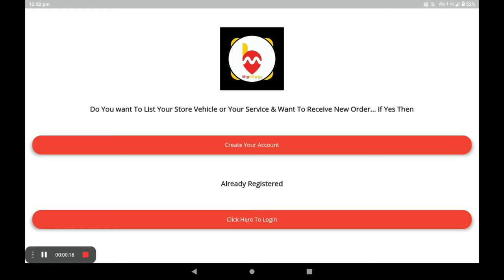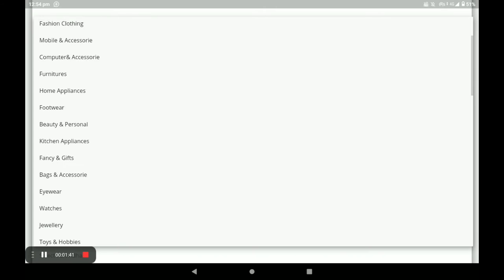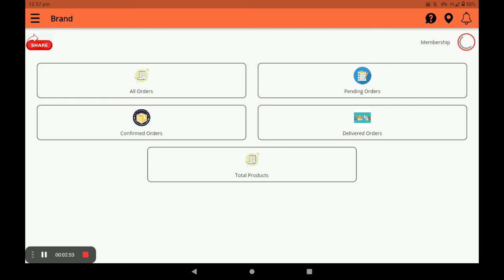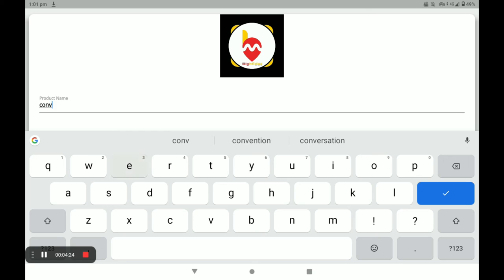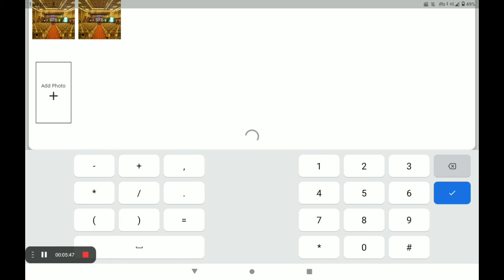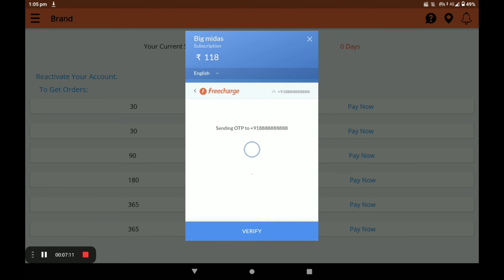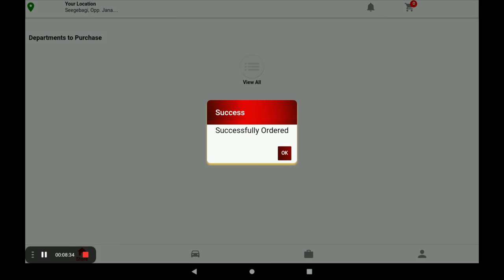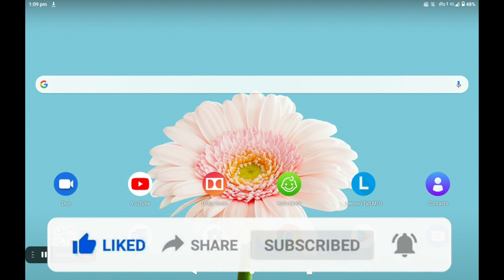CONVENTION HALL Create 0% Commission CONVENTION HALL in big Midas application (ENGLISH )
Create 0% Commission CONVENTION HALL in big Midas application (ENGLISH ) Big Midas Are Creating A Virtual World For Stores, Vehicles, & On Demand Service Providers. Customers can analyse the products of the stores Customers can see all basic information about the business and can see their products. Businesses are completely transparent to customers Customers are having full control and full transparency for businesses as all of their information is fully available. At Big Midas Vendor app the app is divided into three parts. Store Listing. Service Listing. Vehicle Listing. Vendor can get them registered and customers near to them will have information about the business and can directly engage with them .